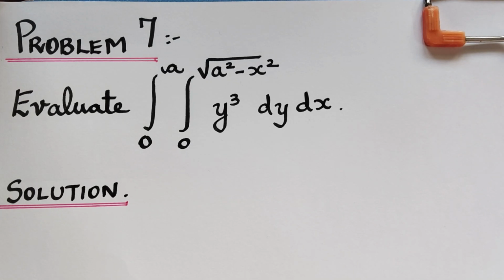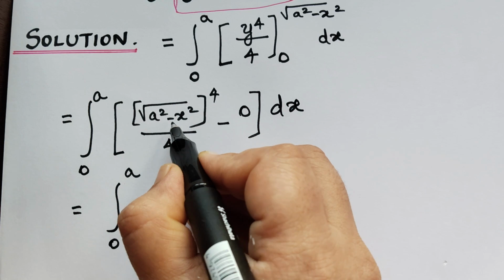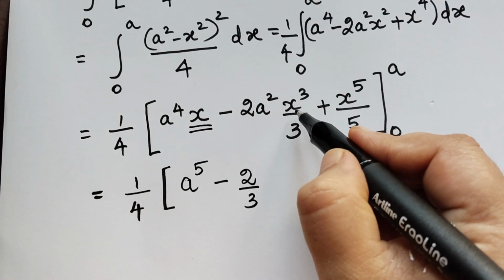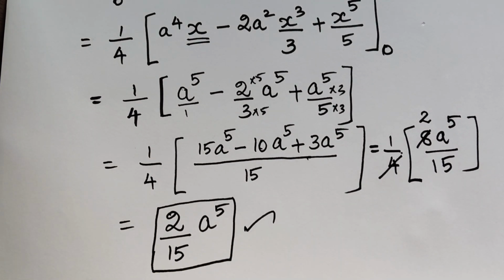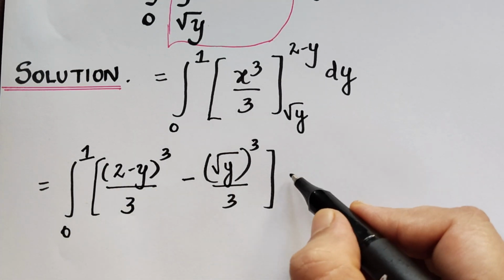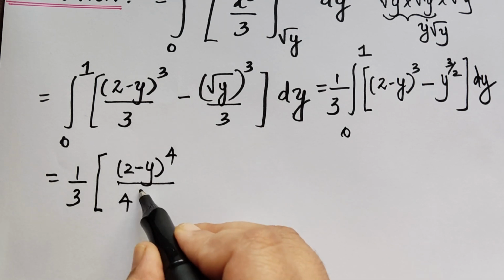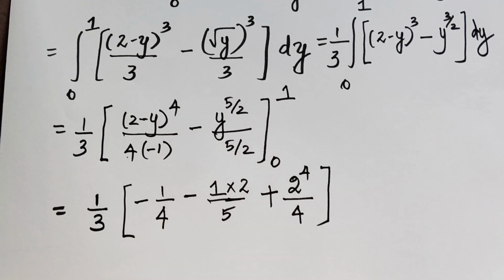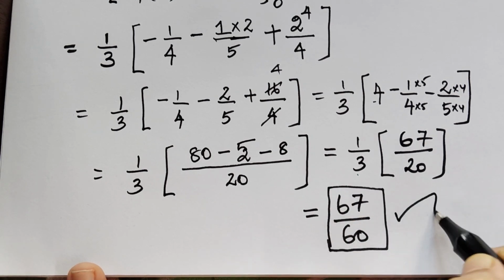double integral || problem 7 and 8 || multiple integral || integral calculus